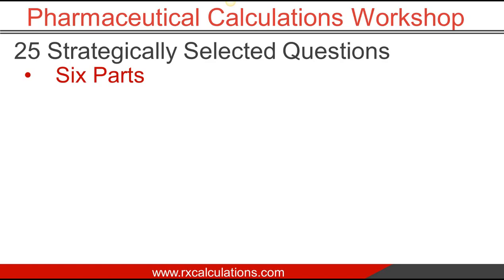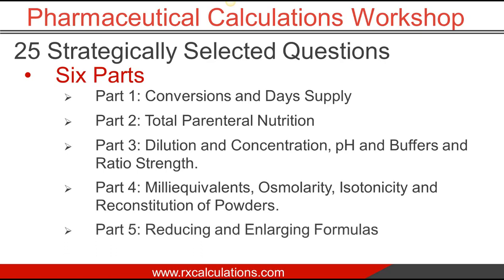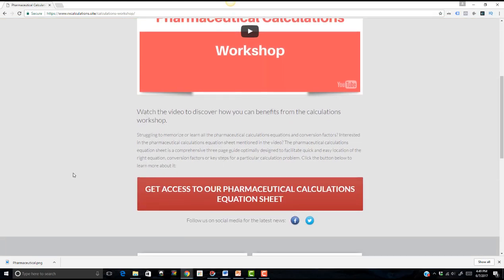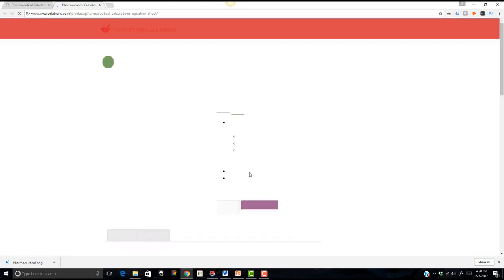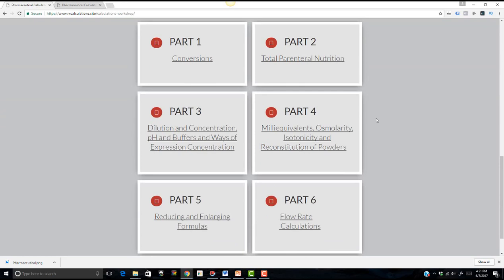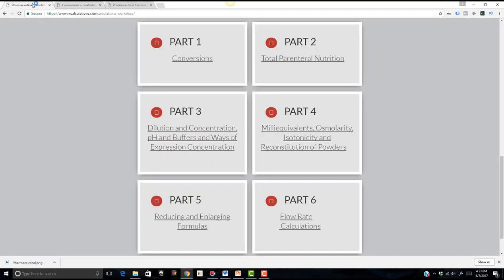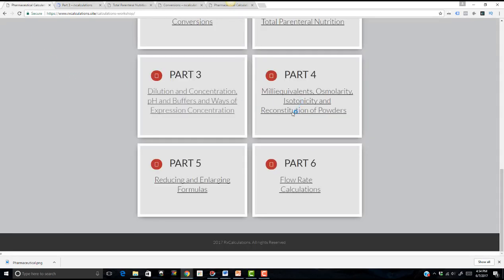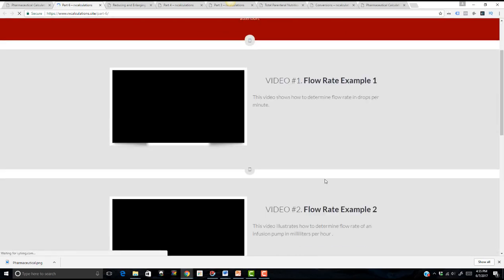Pharmaceutical Calculations Workshop on NAPLEX® Type Questions by RxCalculations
This video is an introduction to the Free Pharmaceutical Calculations Workshop (Valued at $197). The workshop consists of step by step video solutions to 25 strategically selected pharmaceutical calculations questions.

Questions are organized into six parts. Part 1 covers the fundamental math required. Conversions and Days Supply questions are used to illustrate ratios, proportions and dimensional analysis. Questions in part 2 to part 6 are organized based on the calculations components in the NAPLEX® Blueprint. Topics covered include: Milliequivalents, Osmolarity, Isotonicity, Total Parenteral Nutrition, Flow Rates, Dilutions and Concentrations, Ratio Strength and Reconstitution of Powders.

Get Instant Access to this Free Pharmaceutical Calculations Workshop

About rxcalculations.com: At rxcalculations.com you would find video tutorials, solved problems, timed quizzes and more. Utilize all these resources to become an expert in pharmaceutical calculations.

Download our FREE pharmaceutical Calculations App: NAPLEX® Calculations Prep from the Google Play Store